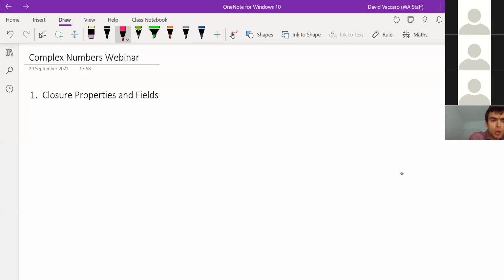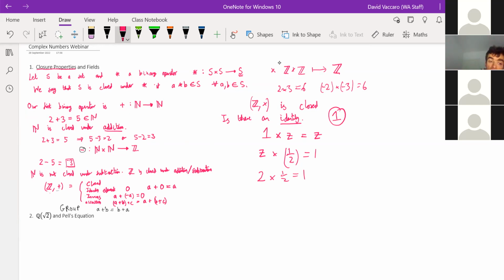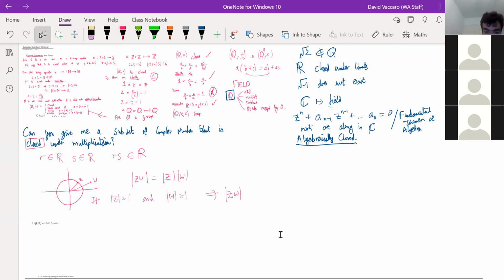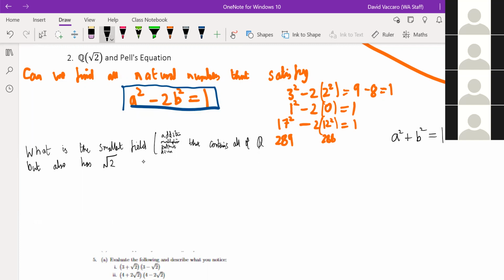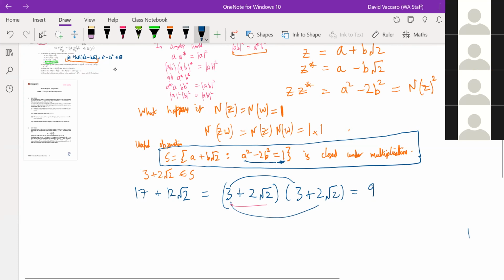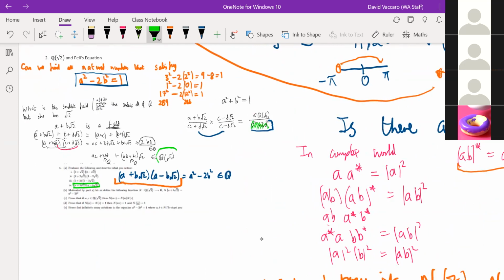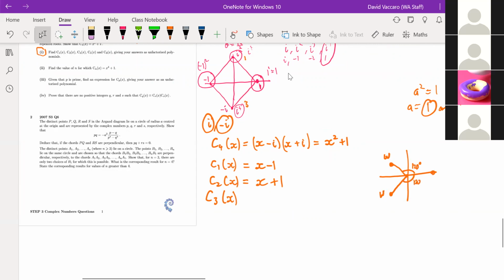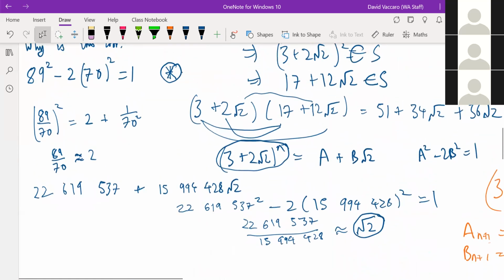COMPOS Y13 Webinar 04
29/09/2022
speaker David Vaccaro